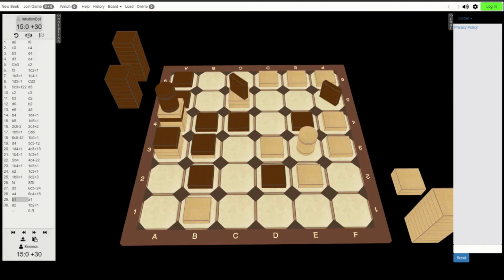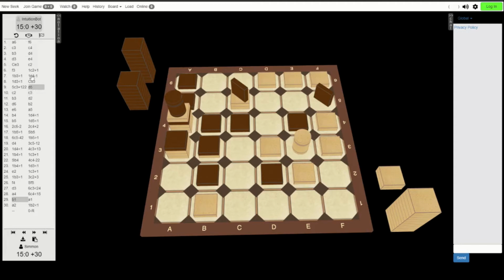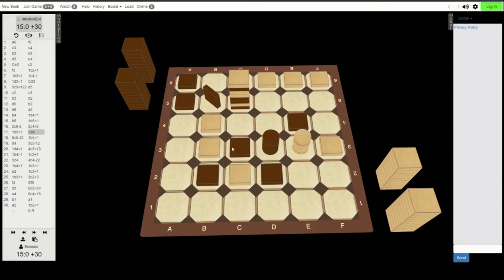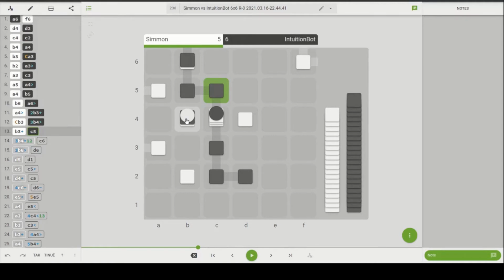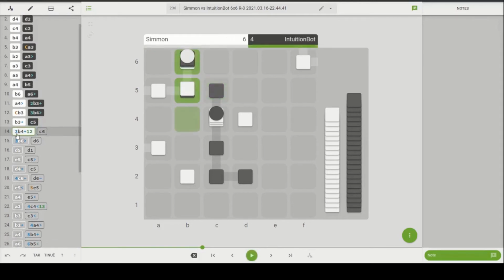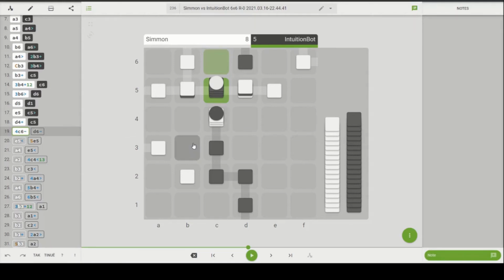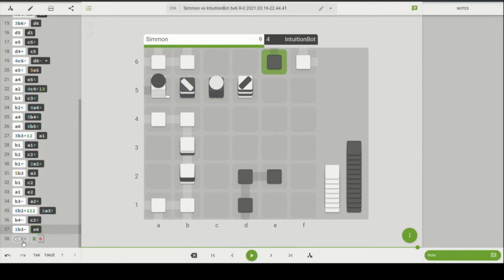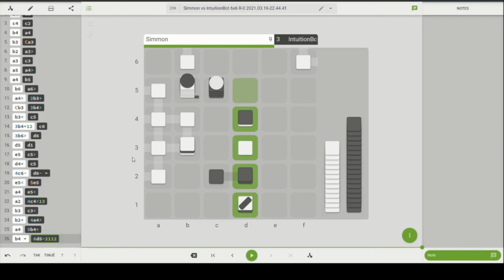Tak University - Notation / PTN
In this video, we discuss how PTN works. PTN is a notation system developed by BenWo to describe the moves made in a Tak game. You can read the official explanation of PTN

Tak University is a series where I explain some tips and tricks about Tak that I've learned over the years to help new players gain a better understanding and give that little nudge into a higher-level of play. I hope to continue this series until I run out of things to talk about. So if you have any questions or topic suggestions, leave them below in the comments.

If you're interested in Tak and want to learn more, check out the official rules

The Discord is where most active players are, where community events are planned and discussed, where updates to Playtak are discussed, and the best place to find games with other people.

We also have an Instagram! Where a picture of a new puzzle is posted each weekday on a physical board and then a video solution is posted later in the day. Go check out @Simmon_Tak on Instagram!

We also have a Twitch channel! I'll try to be streaming while recording when possible.